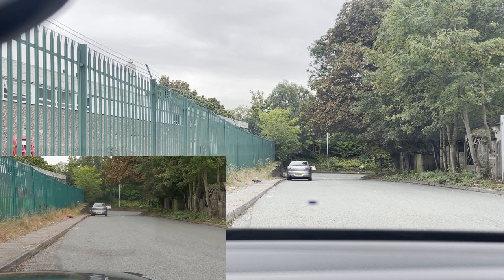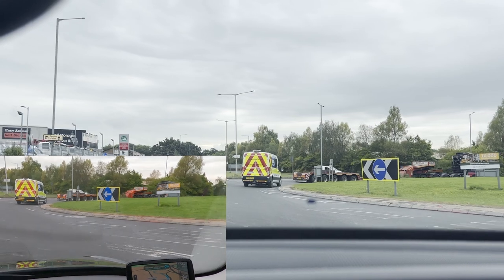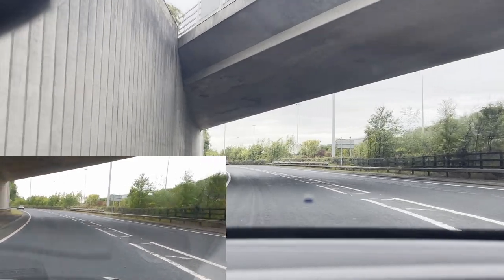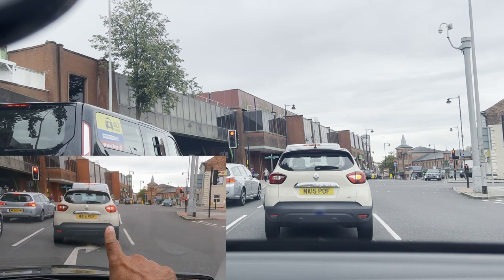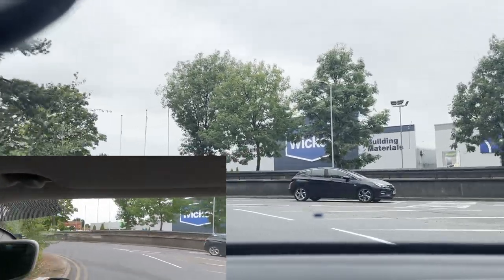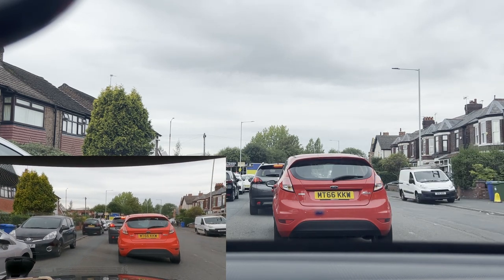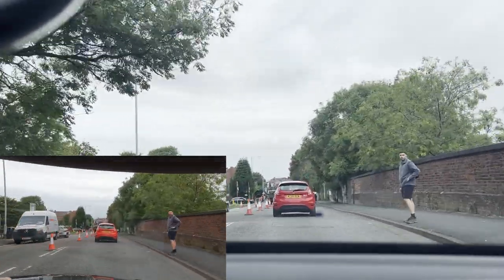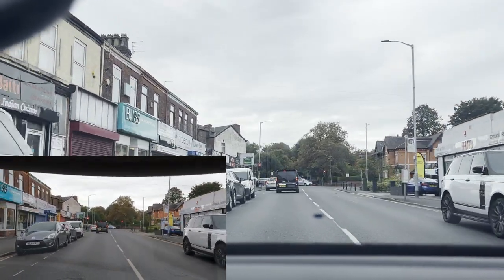Stockport Town Centre | Bredbury Test Centre | ADT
We take you through one of the potential test routes for driving tests at the Bredbury Test Centre.

Stockport Test Route

Advanced Driving Tuition